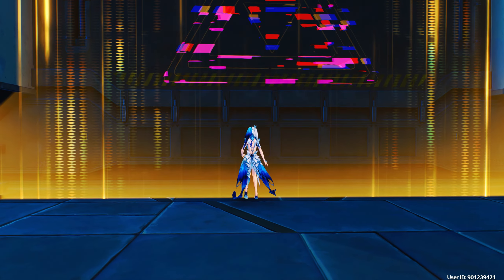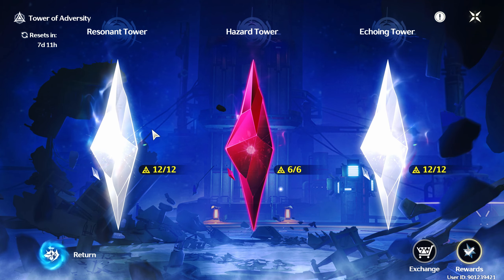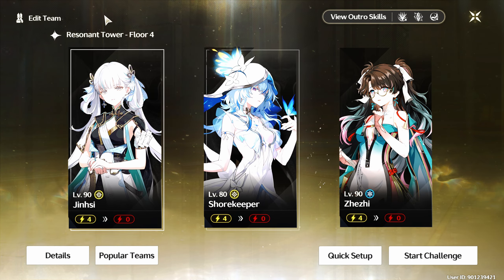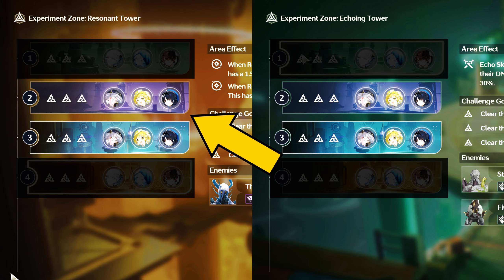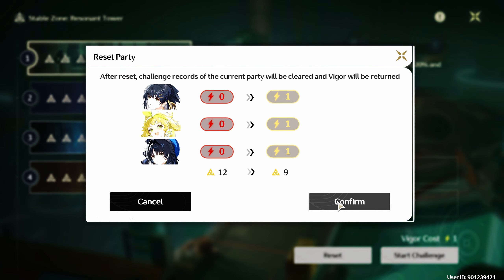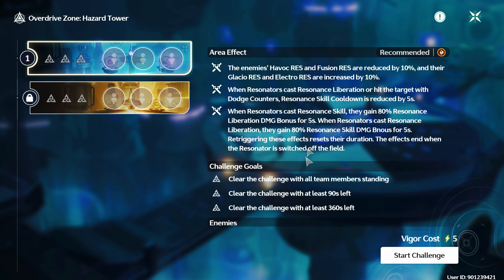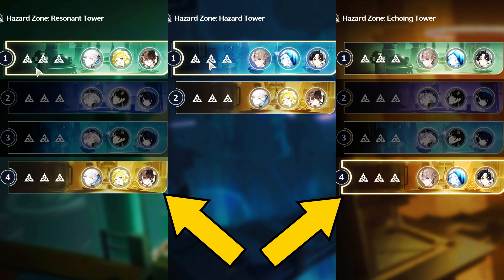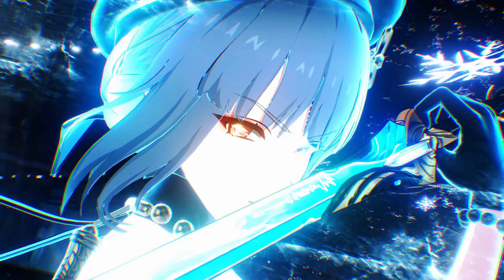THIS is How TOWER OF ADVERSITY Works with TIPS and TEAM BUILDING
Hi Everyone,